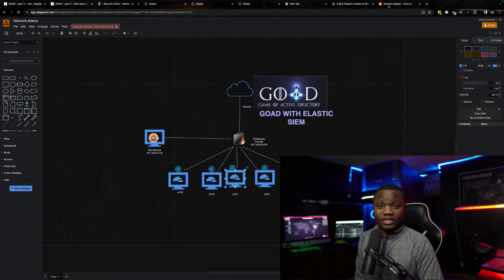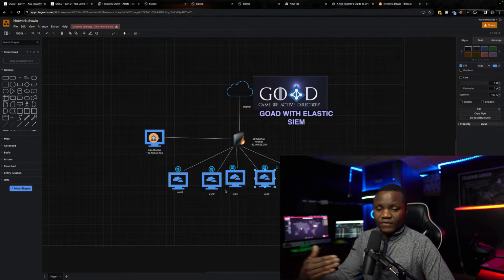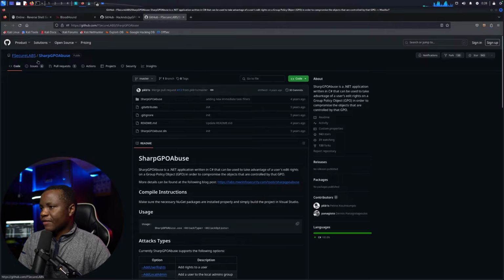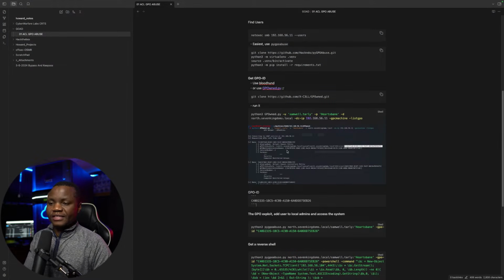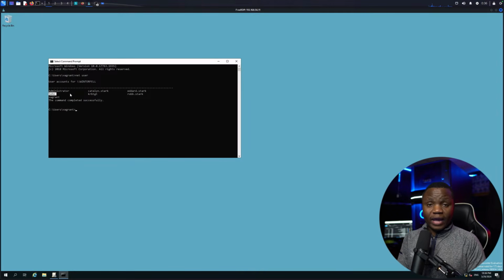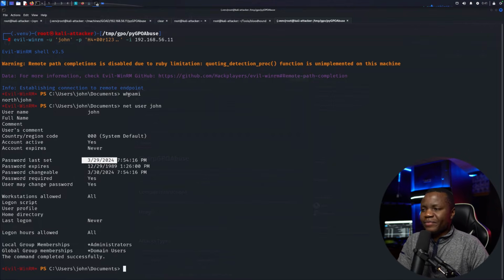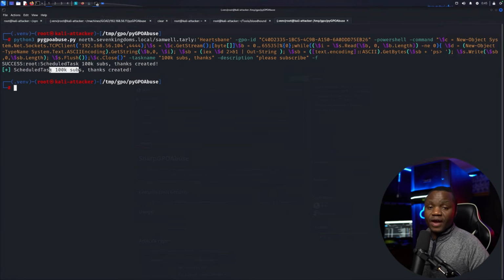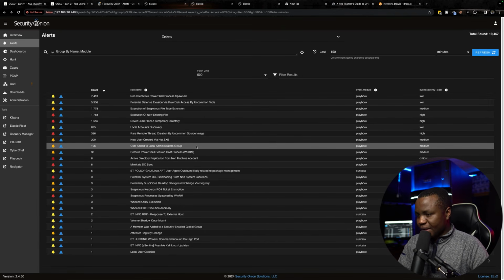Breaching Game Of Active Directory Part 8 | AD GPO exploitation & Detection using Security Onion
Game of active directory  GPO ACL abuse and detection in security onion
Lets learn active directory pentesting using Game Of Active Directory (GOAD). In this series we learn AD enumeration, initial access, lateral movement, persistance and detection using elastic security SIEM and Security Onion.
In this video we will learn how over-provisioned GPO permissions can lead to compromise and learn how to detect using security onion.

 • Breaching Game Of Active Directory Pa...